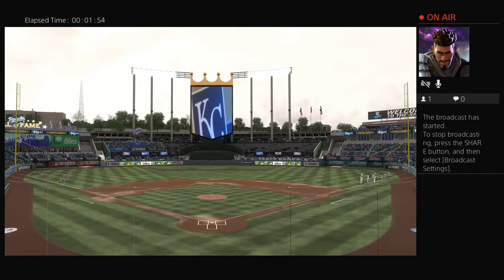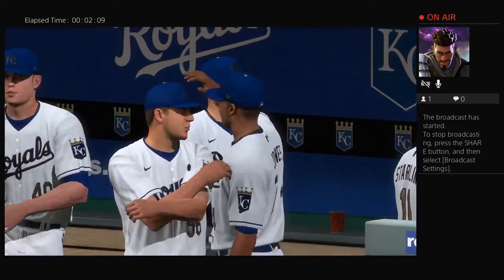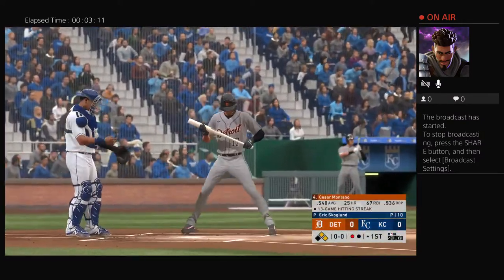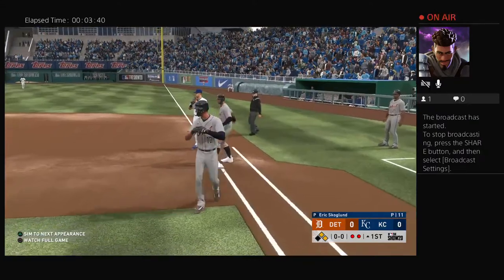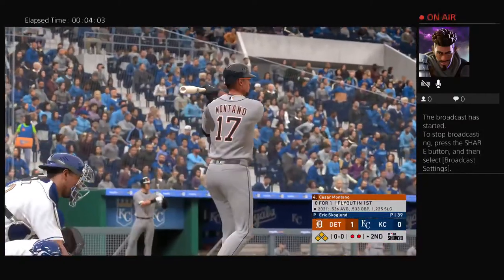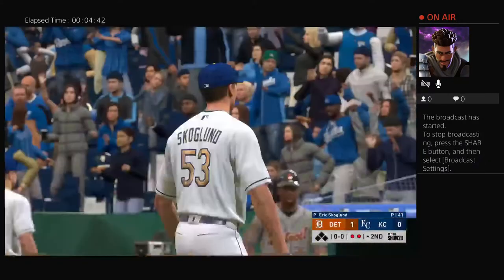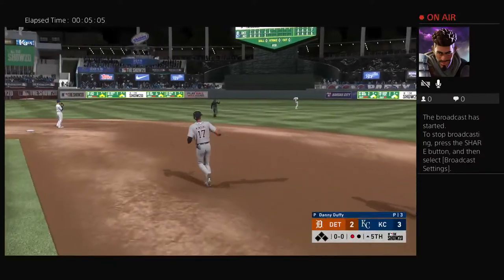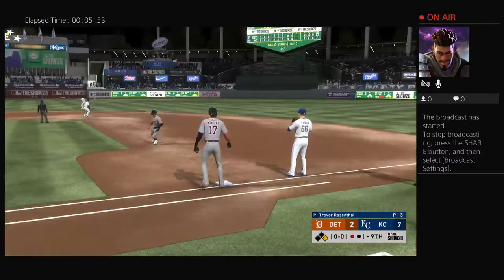Transmisión de PS4 en vivo de cekehi